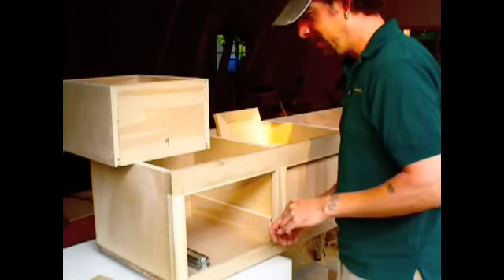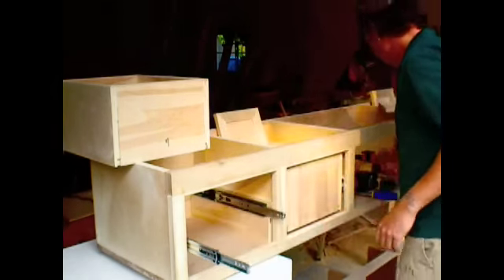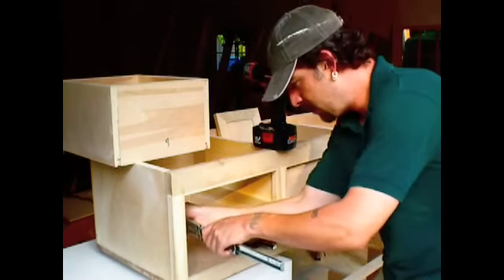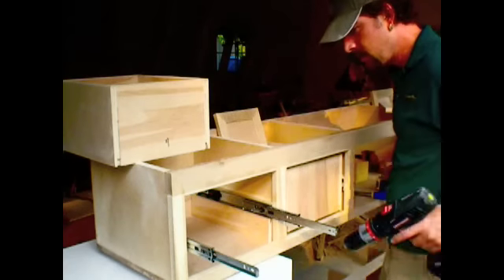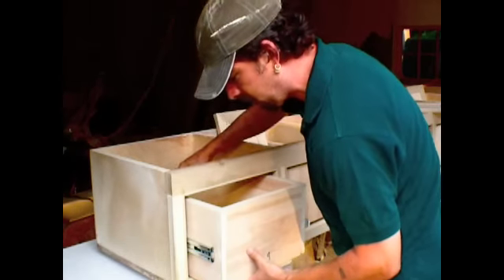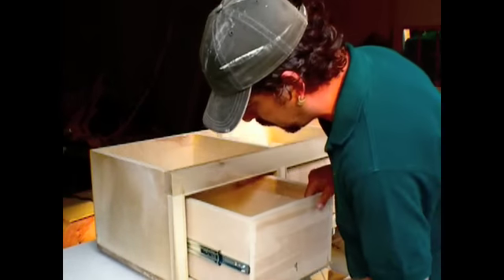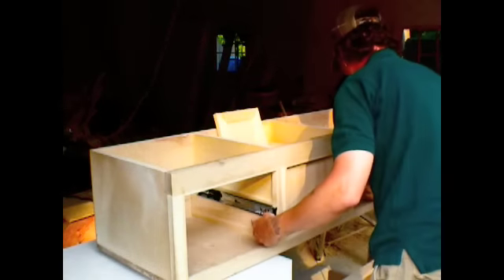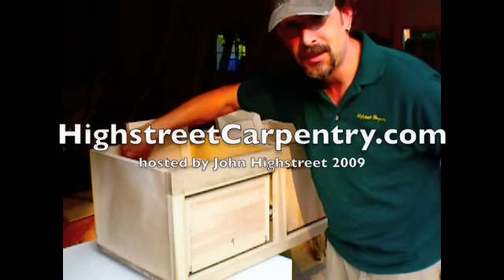Drawer Slide Installation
How to install drawer slides without using a pencil or tape measure.